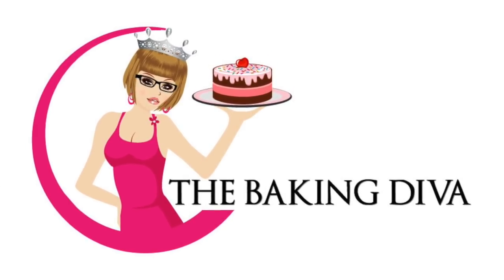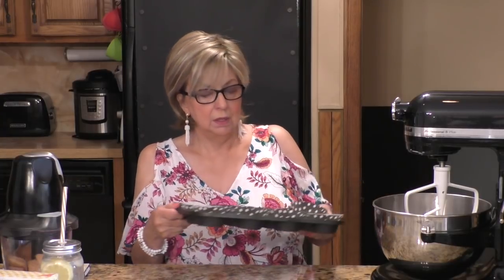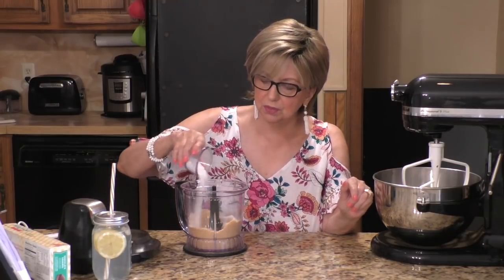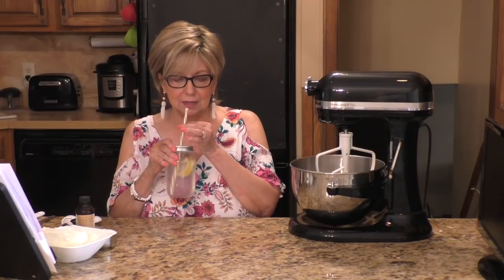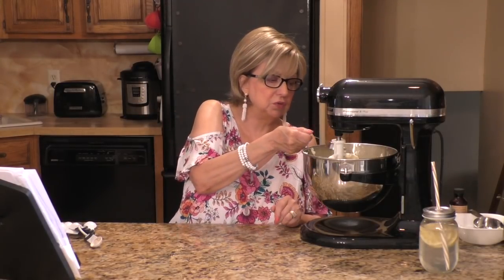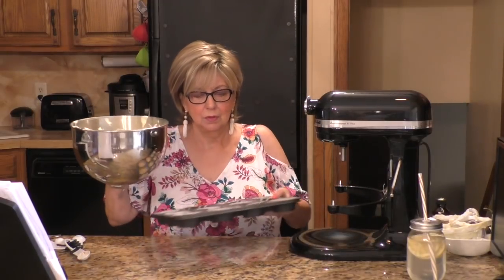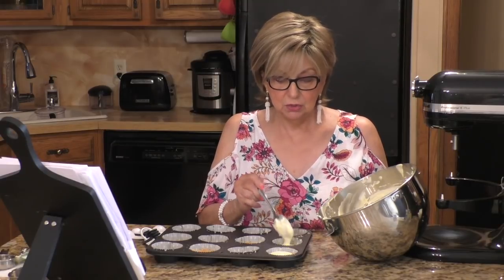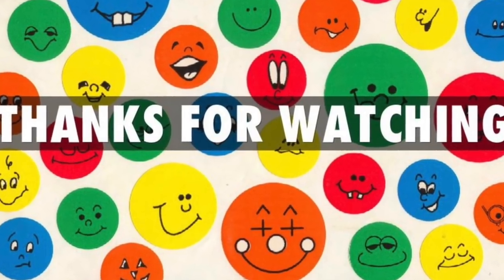Lemon White-Chocolate Mini Cheesecakes - Your search is over for the best cheesecake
Lemon White-Chocolate Mini Cheesecakes - Your search is over for the best cheesecake - I love all kinds of cheesecakes and I'm always willing to try new recipes. This one is easy and delicious. It's a nice dessert to serve when you have guests over for dinner because you can give them their own individual cake. But forget about the guests. make it anytime for anyone and it will be a big hit!I hope you enjoy this dessert. I am putting the recipe below to make it easy for you. Enjoy.

RECIPE:

Preheat you oven to 325 degree.

You will need a 12 serving cupcake pan and 12 paper liners for the pan.

Ingredients:

1 - 4 oz. pkg. of Bakers White Chocolate  - divided in half
28 squares of Shortbread cookies...I use Lorna Doones
2 tbsp. melted butter
1/2 cup sugar plus 2 tbsp. sugar (divided)
2 - 8 oz. pkgs. cream cheese - softened
1 tsp. vanilla
1/4 cup lemon juice from 2 lemons.
! tsp. lemon zest
2 eggs

Directions:
Melt 2 oz. of the white chocolate in the microwave. Put it aside for
later.

In food processor or Ninja crush about 15 to 17 of the cookies.
Add your melted butter and the 2 tbsp. of sugar. Mx well.

Press down about 1 tbsp. of your crumb mixture into each paper liner in your cupcake pan.

With a mixer beat your cream cheese, vanilla and remaining sugar until smooth.

Add your lemon juice, lemon zest and the chocolate you previously melted to the cream cheese mixture and mix well.

Add your eggs (1 at a time) on low speed until blended.

Spoon your mixture over the crust.
Bake 17 to 20 minutes until the centers are almost set.
Remove from oven and let cool completely.

Coarsely chop your remaining cookies and melt your remaining chocolate. Sprinkle a few cookies onto the center of each cheesecake and drizzle some chocolate over the cookies.
Refrigerate for 2 hours before serving.

If not I would appreciate it if you would.
It will help my channel to grow.

OTHER VIDEOS OF MINE YOU MIGHT LIKE TO SEE:

TAG ALONG WITH THE BAKING DIVA AND THE CAMERAMAN TO

xoxo